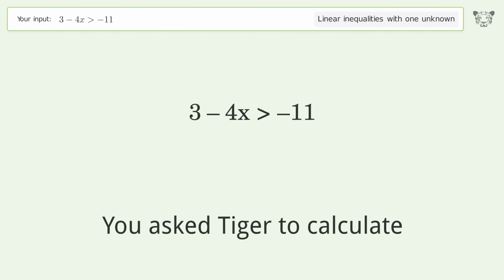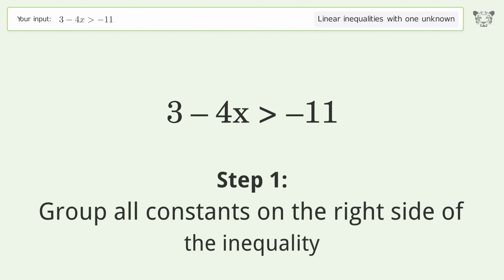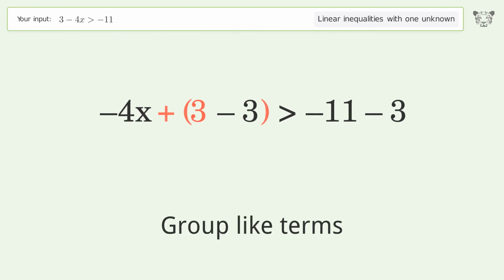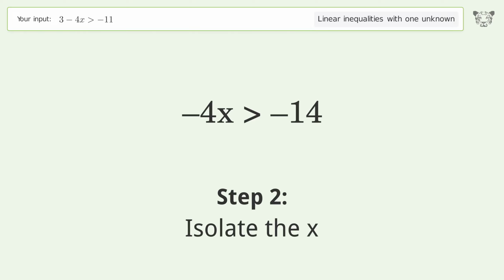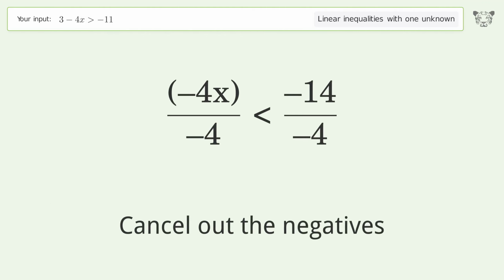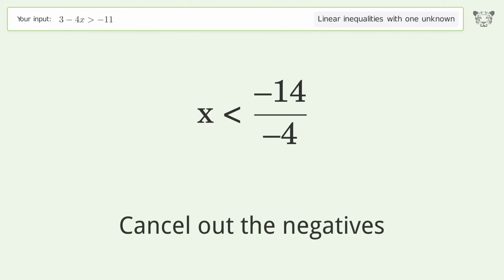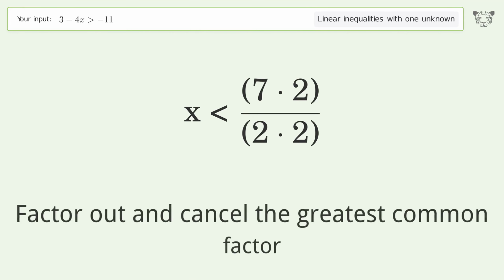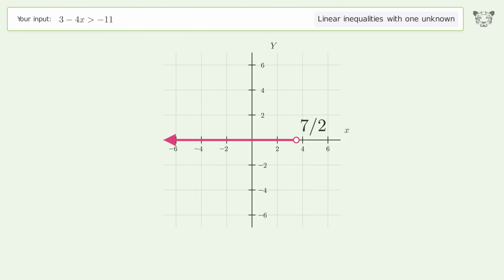Solving Linear Inequalities: 3-4x is Greater Than -11